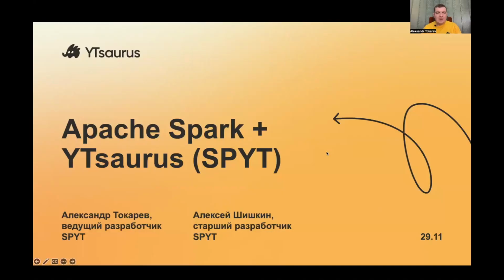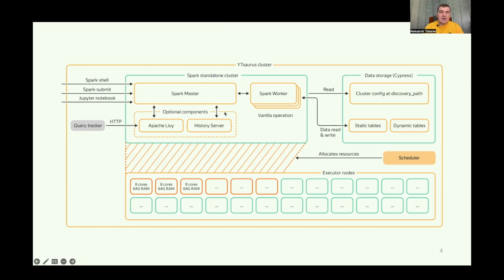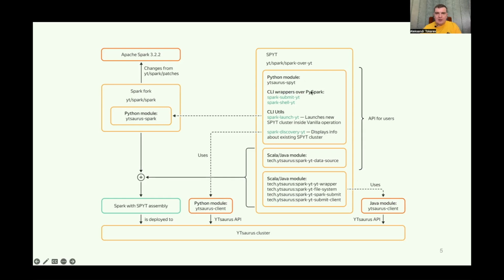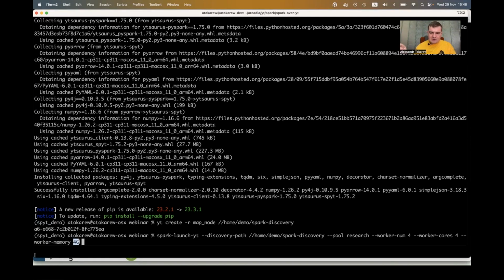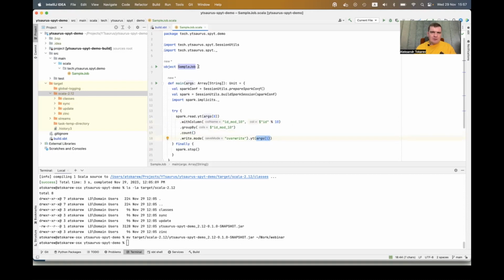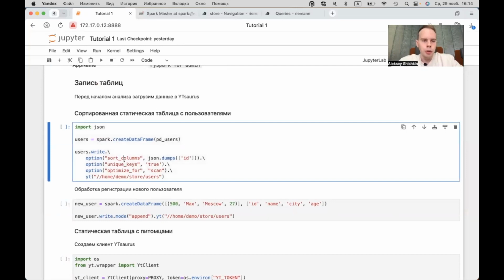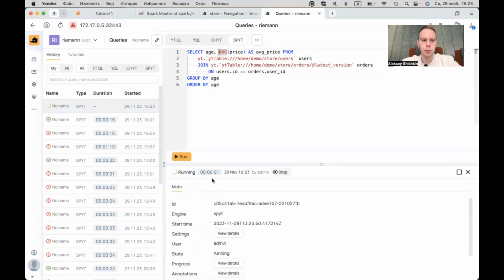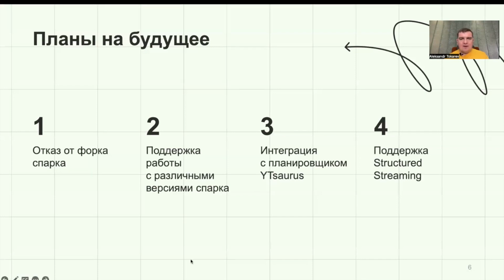How to YTsaurus: SPYT (Apache Spark™ + YTsaurus)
This video is translated and voiced over automatically.

YTsaurus Webinars, Episode Six.

In this new webinar, developers Alexander Tokarev and Alexey Shishkin will explain how to work with SPYT, a framework for distributed computing with Apache Spark™ within YTsaurus. We'll discuss the integration of Apache Spark™ with the platform, scenarios where its use is beneficial, and how to set up a standalone Spark cluster inside YTsaurus for computations. Additionally, we'll explore solving analytical tasks on data stored in various YTsaurus table types using SPYT.